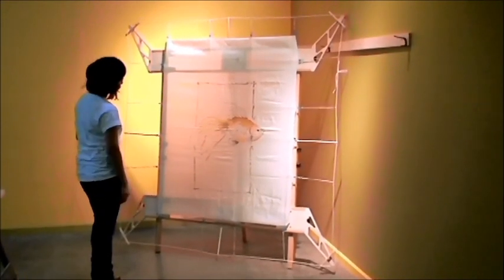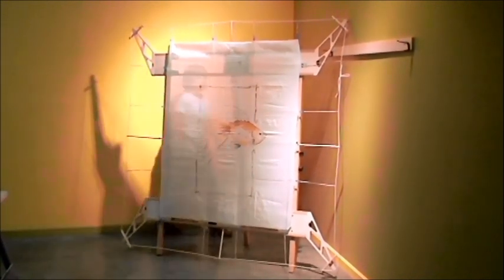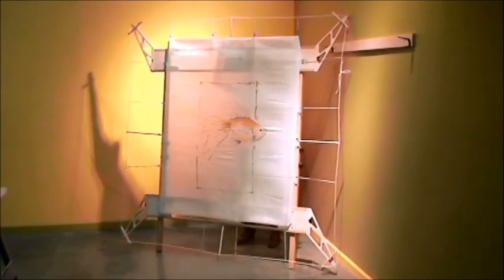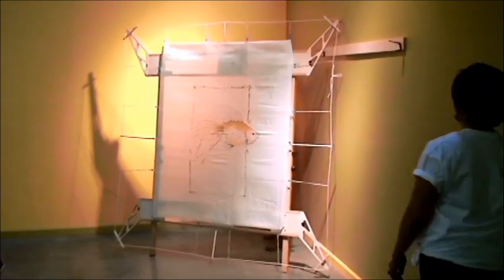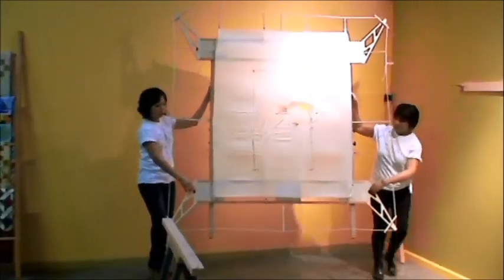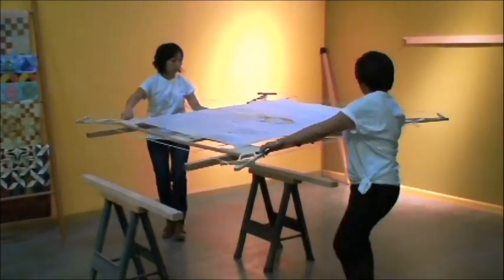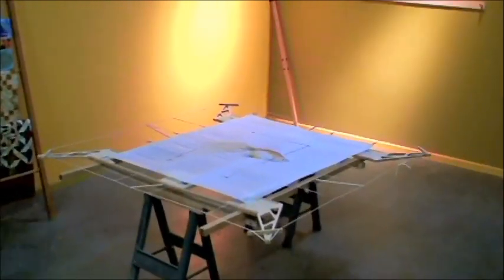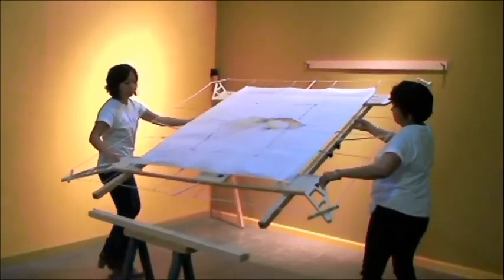silk paint stretcher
Here is the design wall frame which can be used as a stretcher for silk painting.